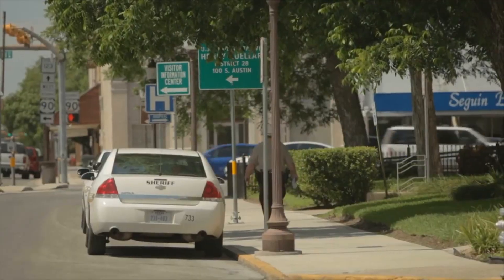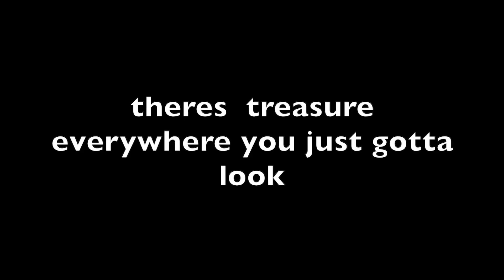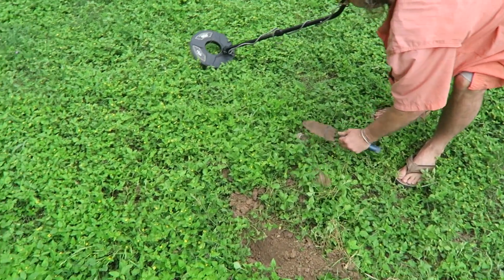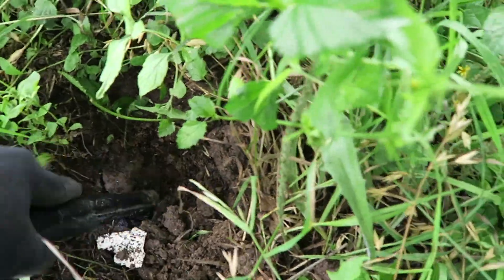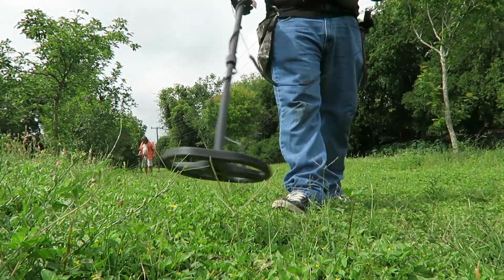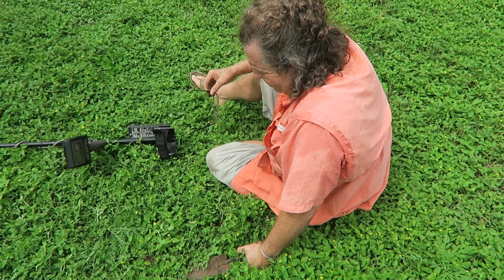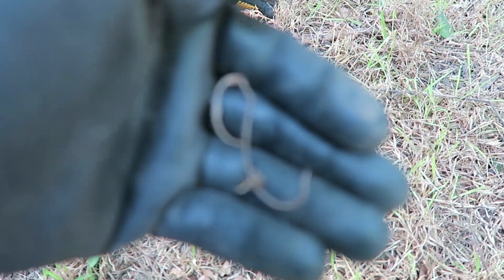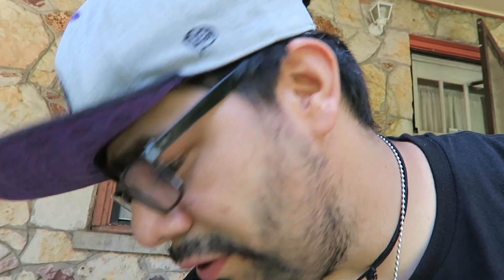Metal detecting Gone wrong , almost passed out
I'm Greg, and I love to get outdoors and discover awesome relics with my metal detector. Join me on my Adventure to dig up and save History. we had no luck we found alot of good junk in this video.

so i decided to take a friend with me to do metal detecting and boy it was funny and interesting.

these are songs we used in all my videos